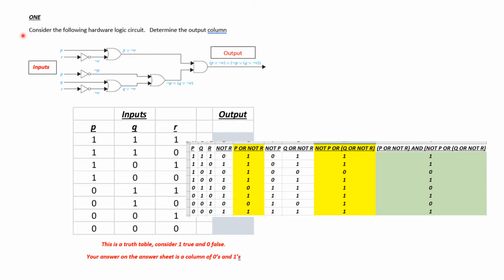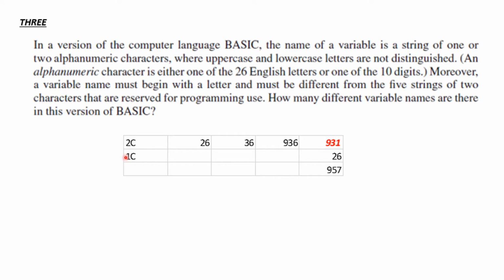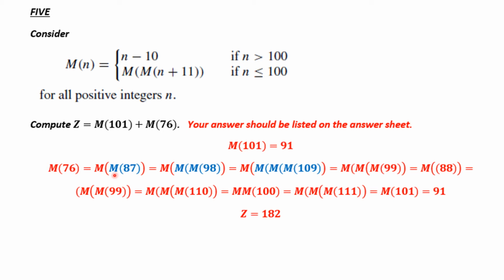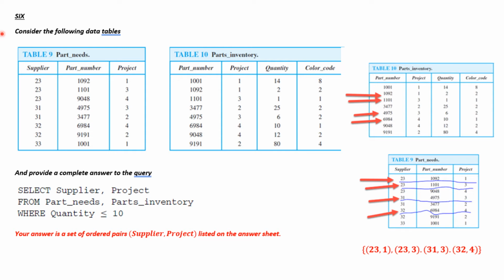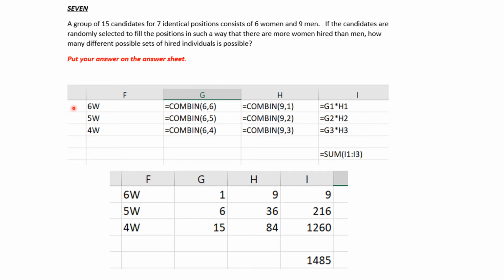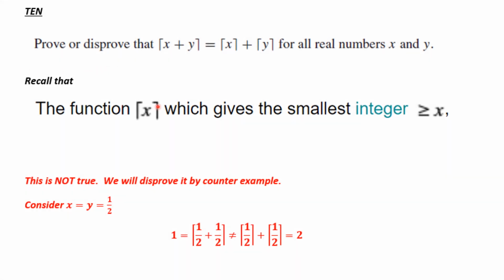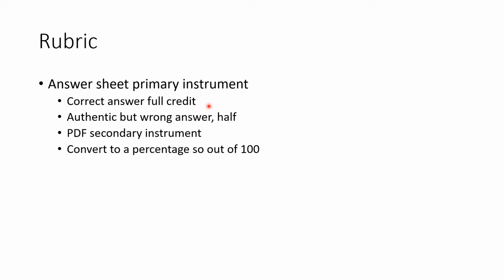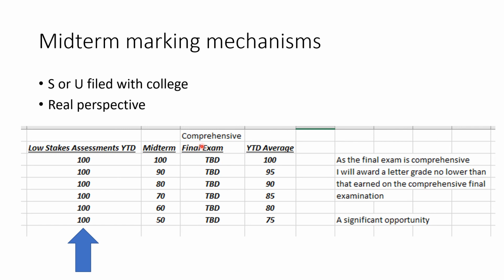2215 midterm solutions and more